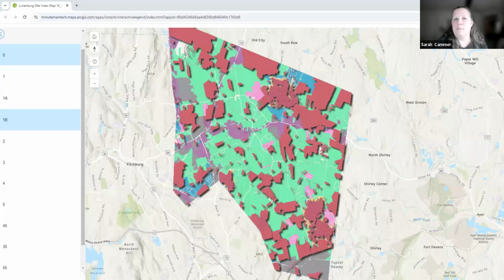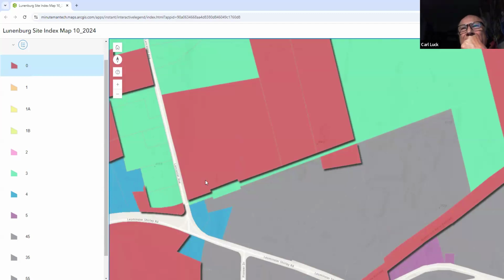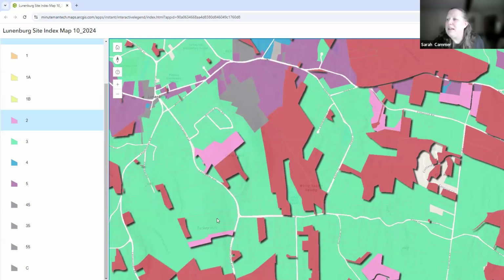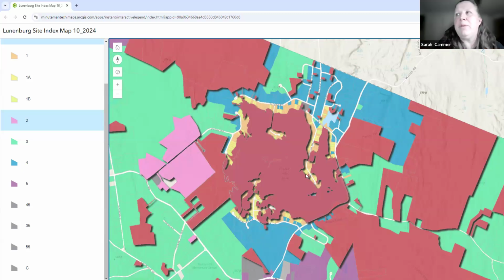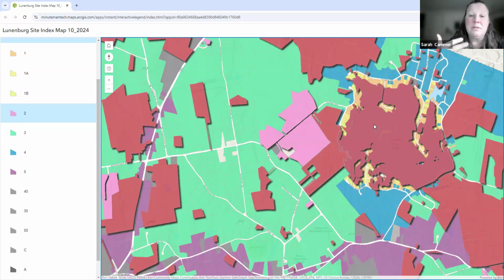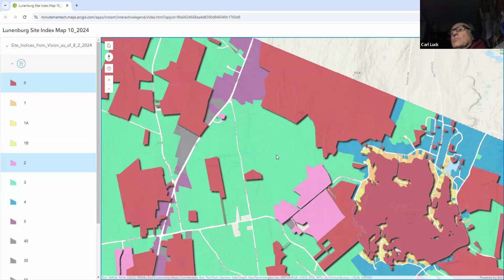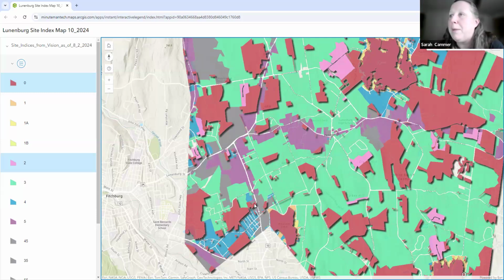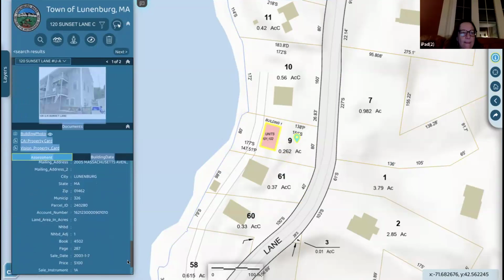Sarah Cammer of the BOA - Working Session 10.15.24